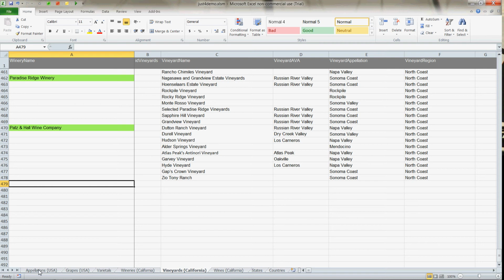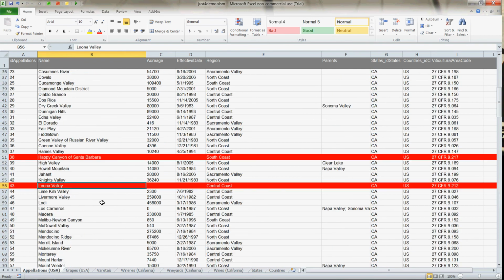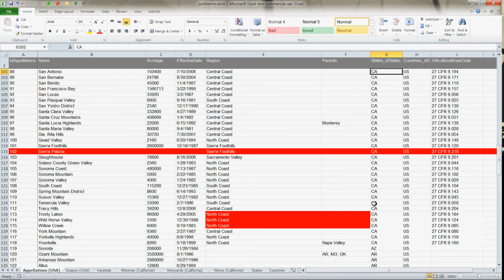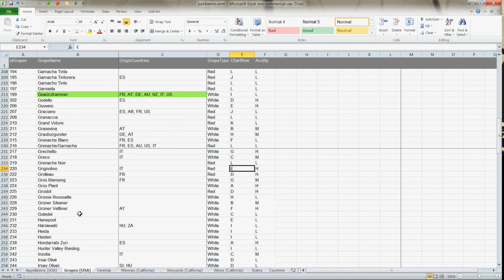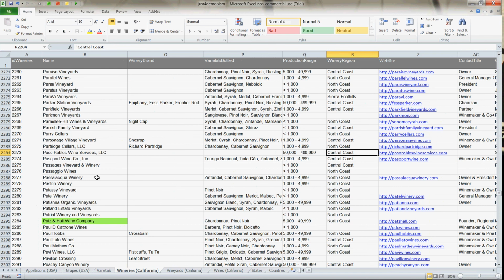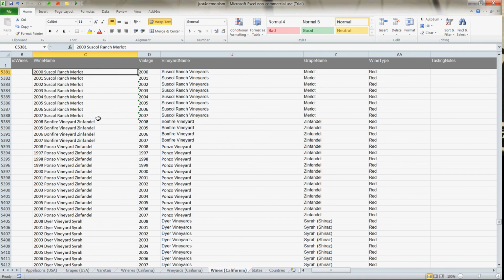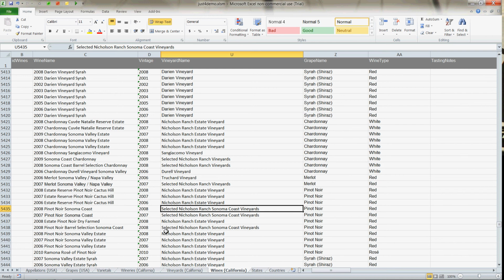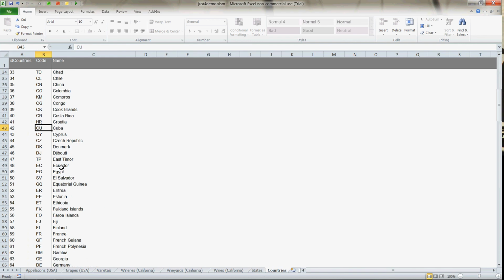excel using custom routines 3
an excel demo using custom routines in excel vba.